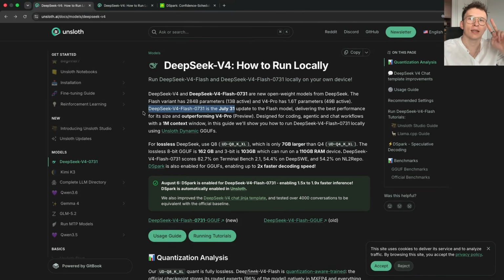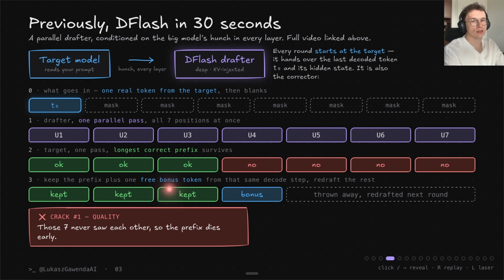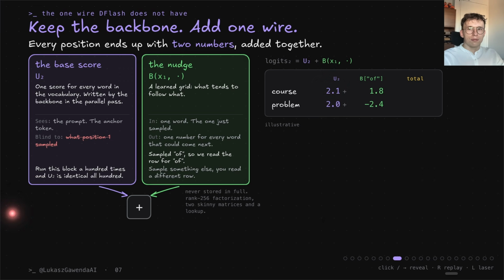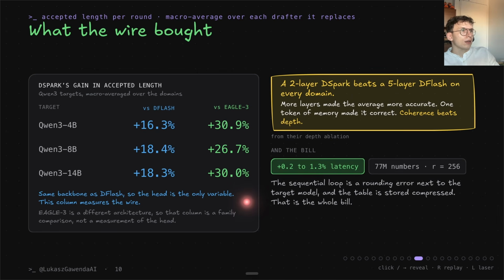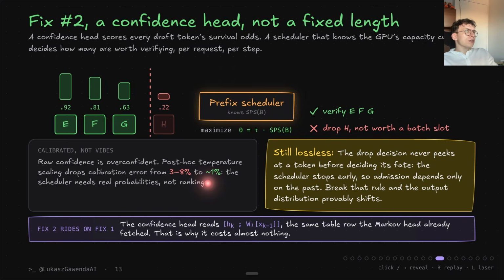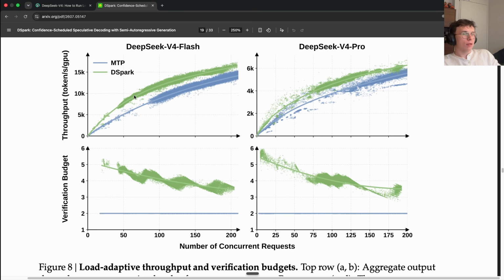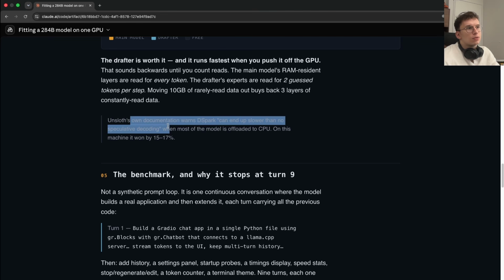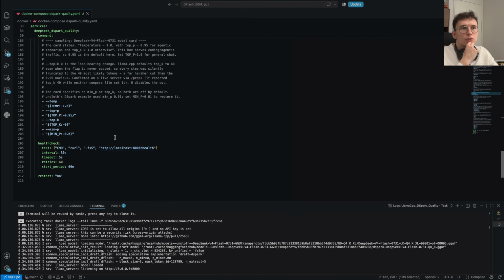llama.cpp Just Got DSpark: DeepSeek V4 Flash 284B Explained, Deployed & Benchmarked on 1 GPU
DSpark just landed in llama.cpp, so I benchmarked it on DeepSeek V4 Flash 284B: one RTX PRO 6000, experts offloaded to RAM, 31 tok/s measured. DeepSeek reports 60 to 85% faster per-user output with DSpark in production, and I wanted to know what survives on a single local box that can't even fit the model. First I break down how DSpark fixes DFlash: a small Markov head that stops draft tokens from colliding, plus confidence-scheduled verification. Then I deploy it with one Docker command and benchmark it on a multi-turn coding session instead of synthetic prompts. If you run big MoE models at home, the layer split and drafter placement results should save you a few days of testing.

🔥 What You'll Learn:
✅ Why DFlash drafts collapse late in the block: parallel tokens can't see each other
✅ The collision failure: a 1% branch outscoring the right continuation ("sure of problem")
✅ The Markov head fix: backbone score U plus a learned next-token bias B, one extra wire
✅ Paper results: a 2-layer DSpark beats a 5-layer DFlash, +16 to 18% acceptance length vs DFlash on Qwen 3
✅ Confidence-scheduled verification: dropping draft tokens that aren't worth a batch slot
✅ Why code accepts around 5.2 tokens per round while open chat gets 3.5
✅ How to read DeepSeek's production graphs: where the 60 to 85% per-user gains actually apply
✅ Fitting 284B into 96GB VRAM + DDR5: 21 expert layers on GPU, the rest streamed at ~1.7GB per token
✅ Drafter placement test: the 10GB DSpark drafter ran best from system RAM, not VRAM
✅ My multi-turn coding benchmark: 31 tok/s generation with 3 draft heads, KV cache quantized

🔧 Hardware: AMD Ryzen 9 9950X · 96GB DDR5 dual channel · NVIDIA RTX PRO 6000 Blackwell (96GB VRAM) · CUDA 13 · Ubuntu Linux
Models: DeepSeek V4 Flash 284B ([FILL IN: exact GGUF quant]) · DSpark drafter (~10GB)
Engine: llama.cpp server (Docker, one-click)

⏱️ Timestamps:
0:00 Two things landed: DeepSeek V4 Flash + DSpark in llama.cpp
0:39 What DSpark fixes: DFlash grown up
1:50 MTP recap: why sequential drafting bottlenecks
3:28 DFlash recap: parallel blocks, two cracks
5:07 Acceptance by position: where each drafter dies
5:53 The collision failure: "sure of problem"
6:50 Why a deeper drafter can't fix it
8:28 The fix: a Markov head, one extra wire
9:58 One full DSpark round on one screen
13:10 Paper numbers: 2-layer DSpark beats 5-layer DFlash
14:36 Blind verification wastes the batch
15:59 Confidence head + traffic-aware scheduler
18:03 Why code gets 5.2 accepted tokens and chat 3.5
20:34 DeepSeek production graphs: 60 to 85% per user
22:55 My benchmark: 284B on one RTX PRO 6000
25:58 Drafter in VRAM or RAM: what actually won
29:29 Results: 31 tok/s, 3 draft heads, KV cache
30:19 One-click Docker deploy